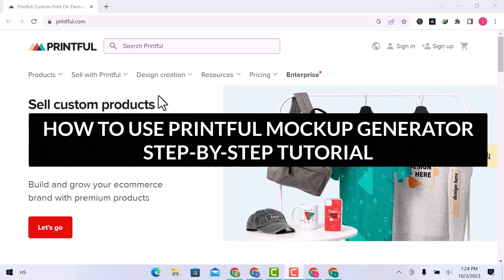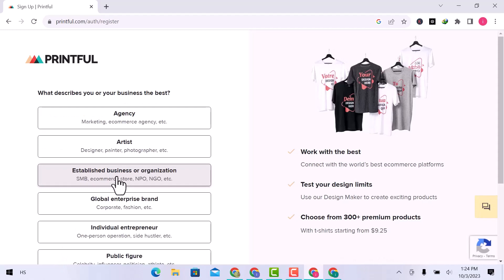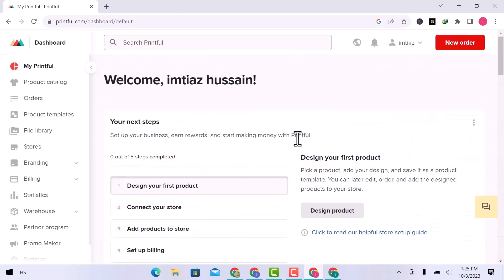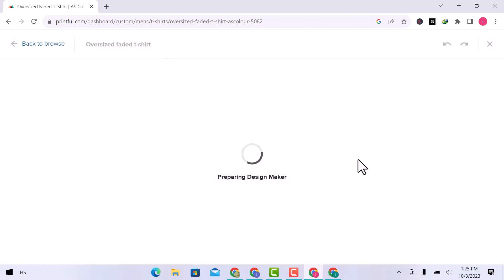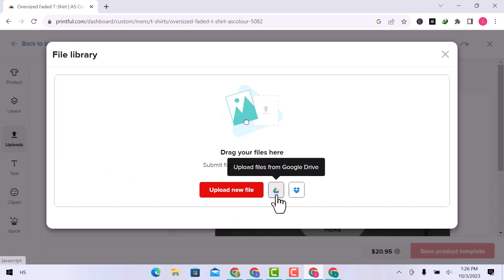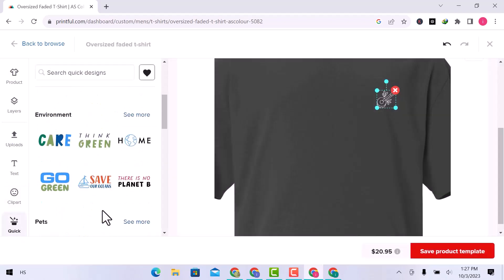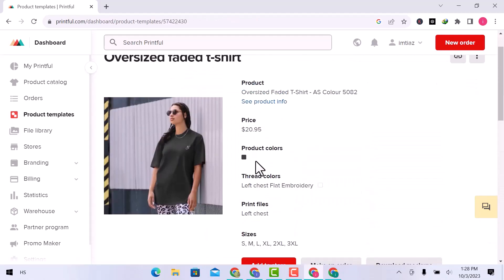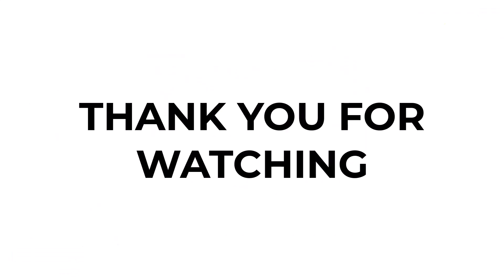Printful Mockup Generator Tutorial 2024 | How To Use Printful Mockup Generator (Step-By-Step)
In this comprehensive guide, we'll explore the newest features and techniques to enhance your product presentation. Whether you're a seasoned e-commerce entrepreneur or just starting, this tutorial is tailored for you. Uncover the essentials of how to use Printful Mockup Generator in 2024, from customizing designs to optimizing your product showcase. Join us on this journey, and soon you'll be creating eye-catching mockups that elevate your online store.